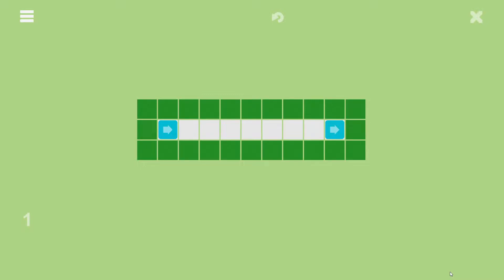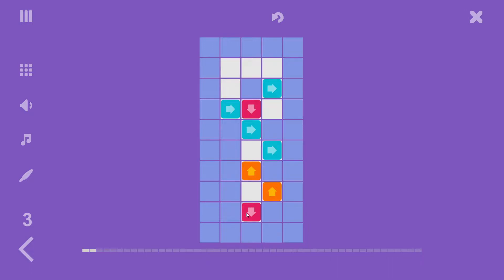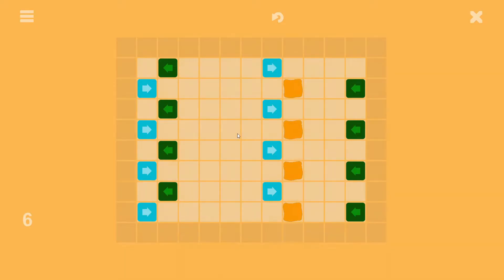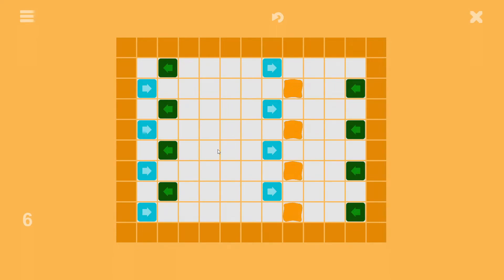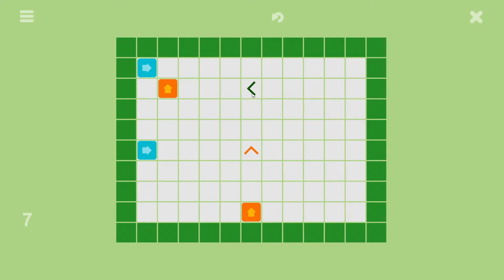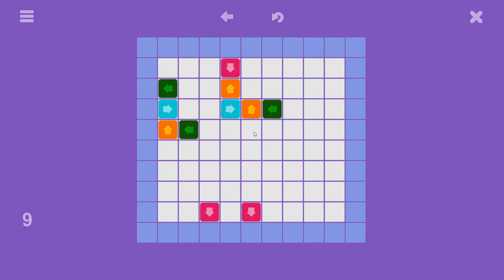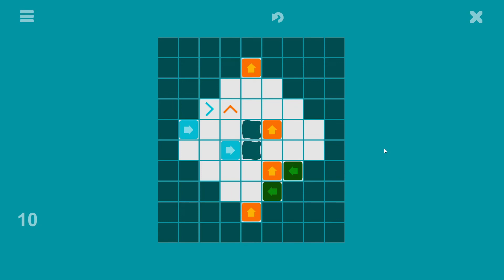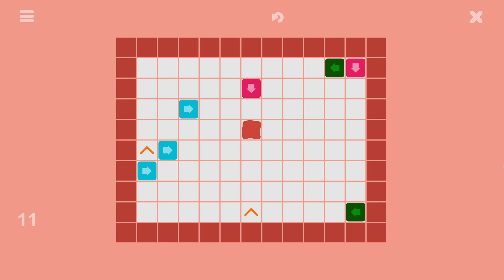First look at the new logic puzzle game Arrows | Gameplay / Let's Play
Arrows is a minimalistic logic puzzle game in which you have to combine same colored arrows to clear the board.

System Specs:
OS: Windows 10 (64 bit)
CPU: Intel Core i7-9700KF 3.60 GHz
Graphics: NVIDIA GeForce RTX 2080 Super
Mic: Blue Microphones Yeti - Blackout
Memory: 32 GB Ram